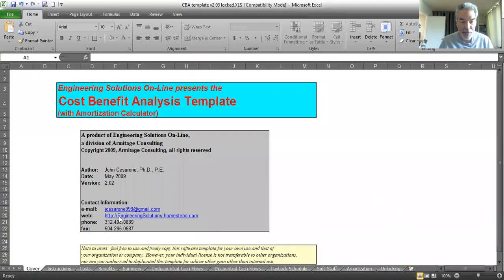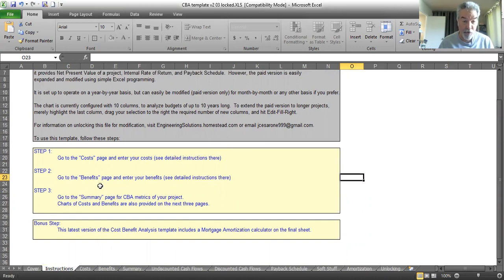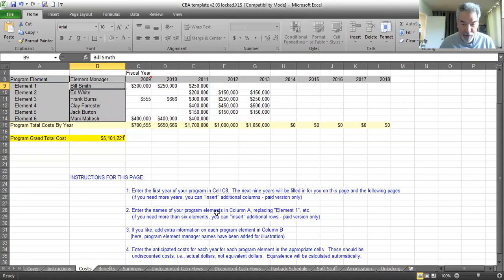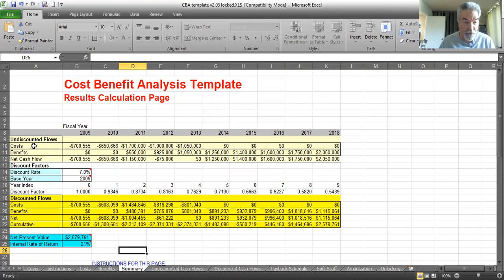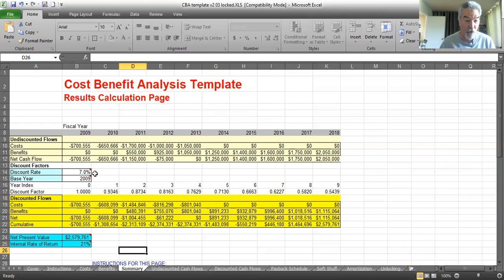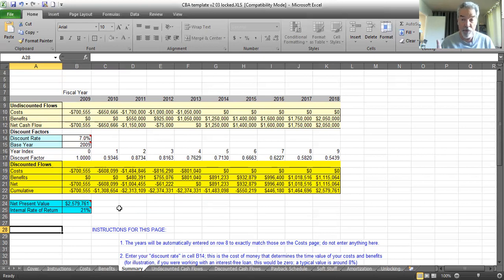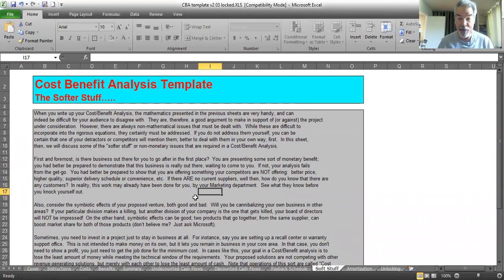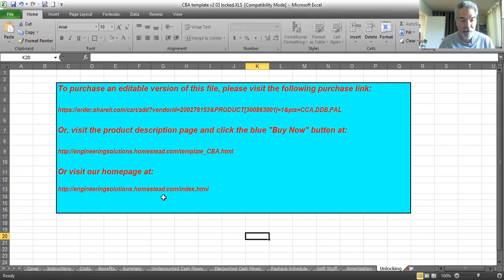Free Cost-Benefit Analysis Template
This video explains how to download and use our FREE Cost-Benefit Analysis Excel template.